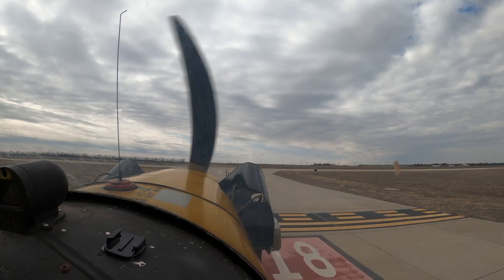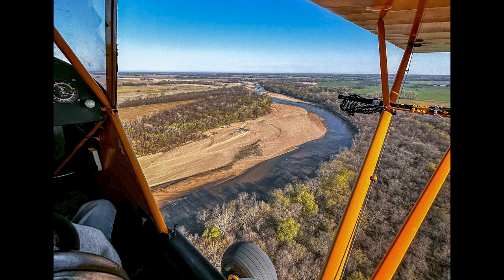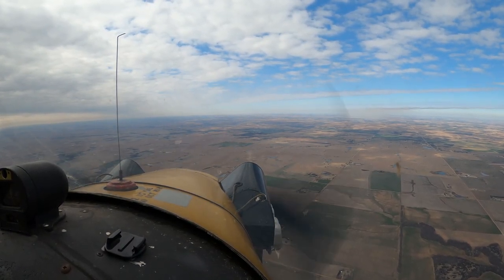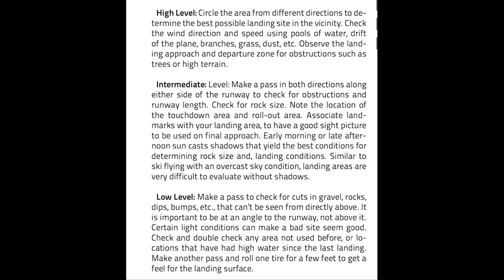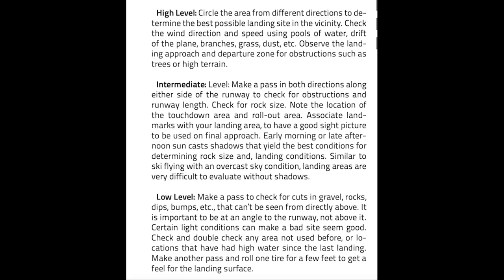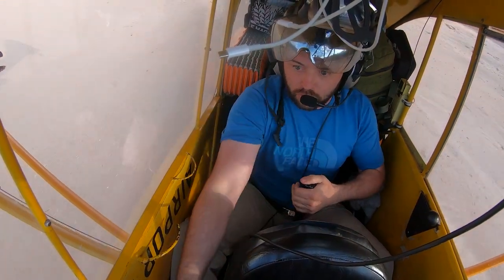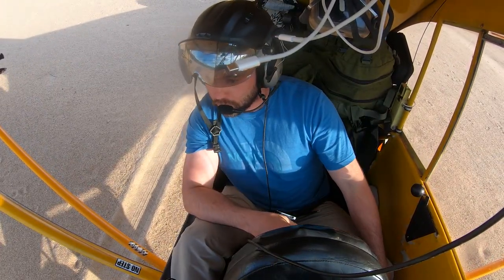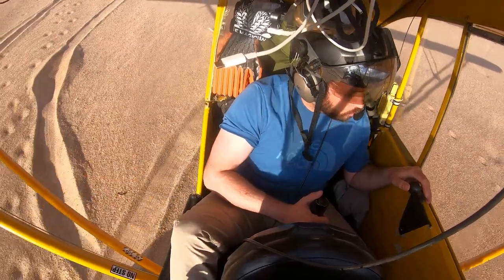Sand Bar Operations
I land on a sand bar and make some serious rookie mistakes. This video dives into some mistakes that could have been avoided